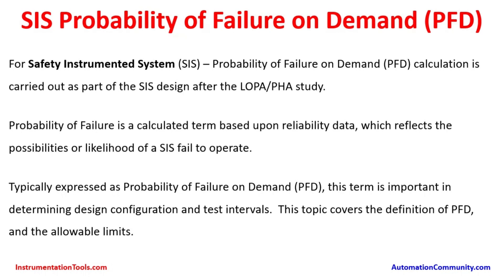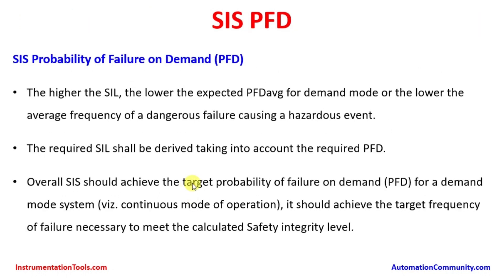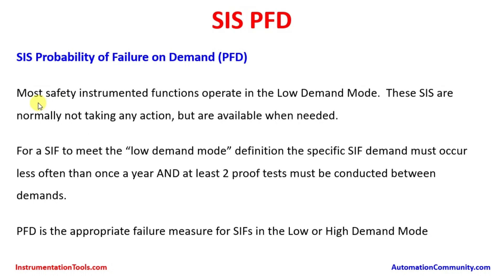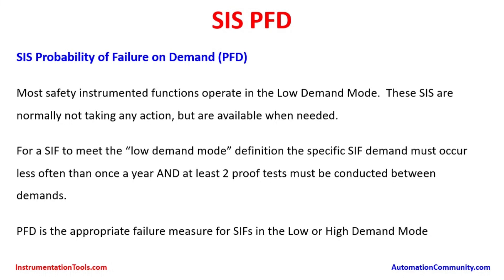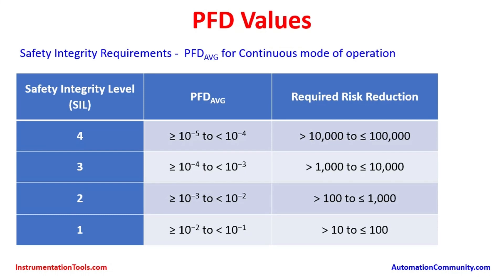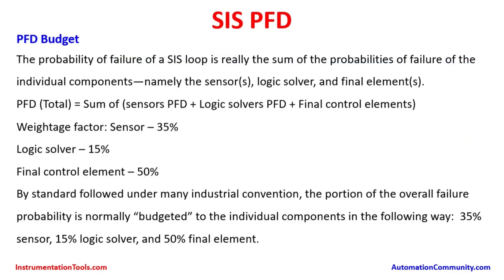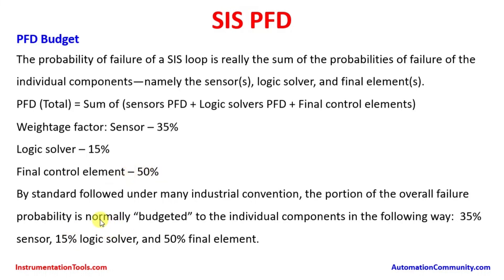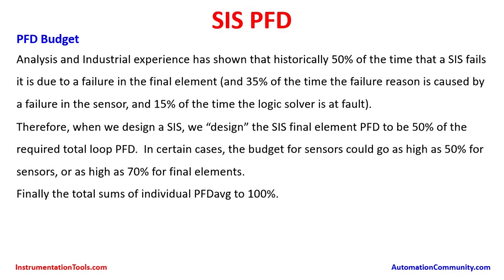Basics of Probability of Failure on Demand (PFD) - Instrumentation Training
In this video, you will learn the Basics of Probability of Failure on Demand (PFD) in the online instrumentation training.